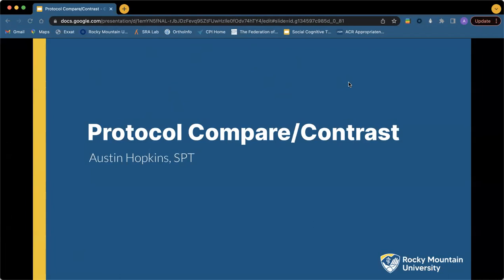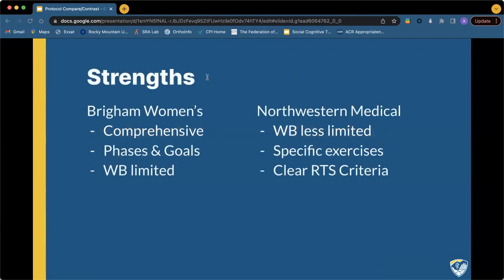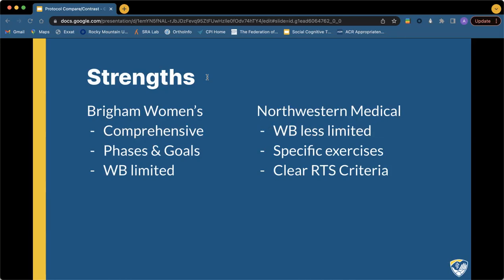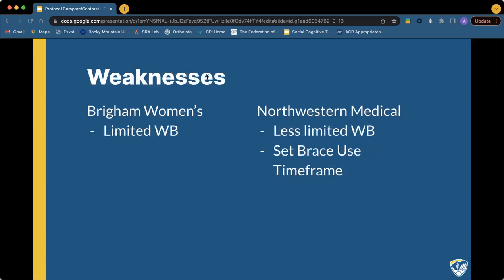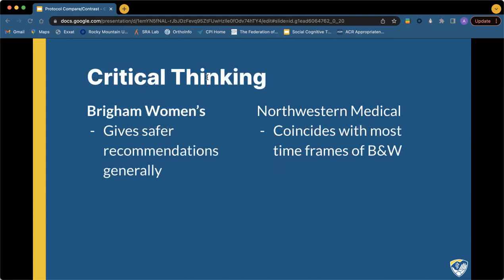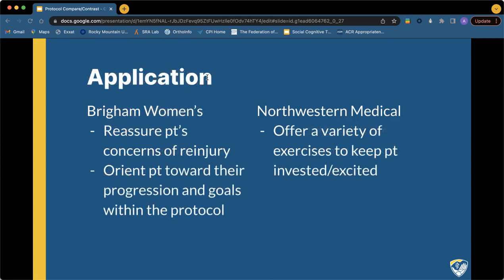Compare/Contrast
Comparing and contrasting two ACL rehabilitation protocols for physical therapy.